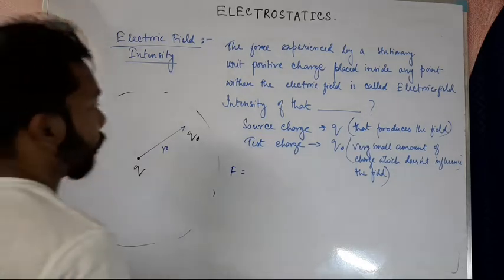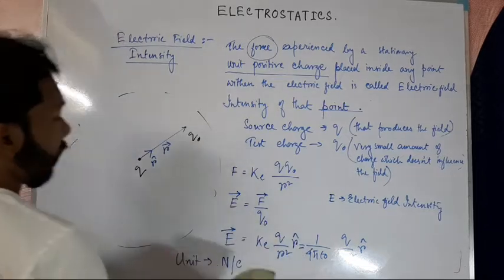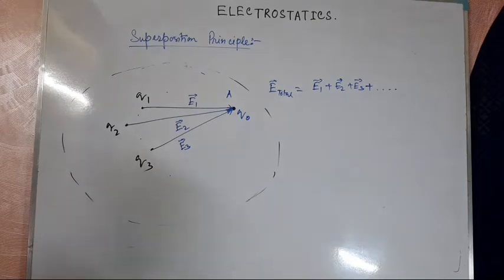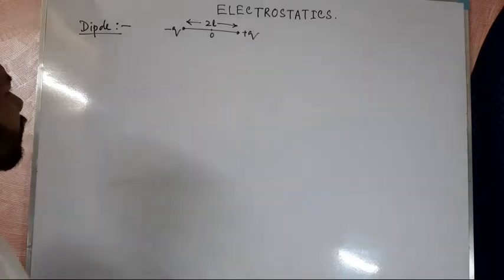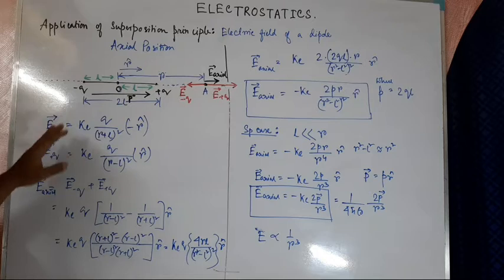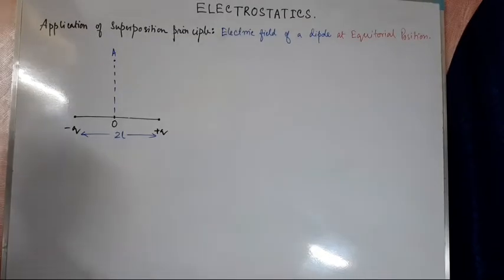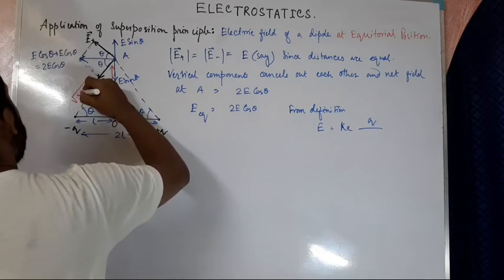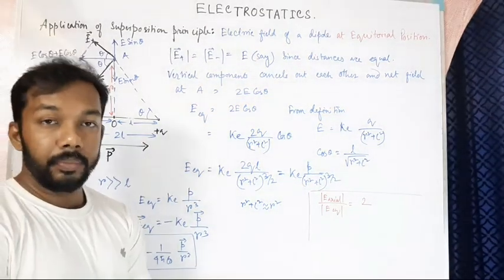electrostatics:application of superposition principle; dipoles